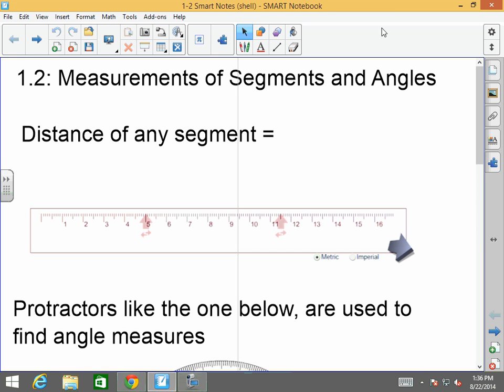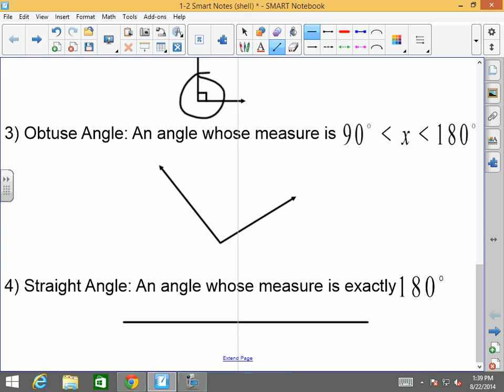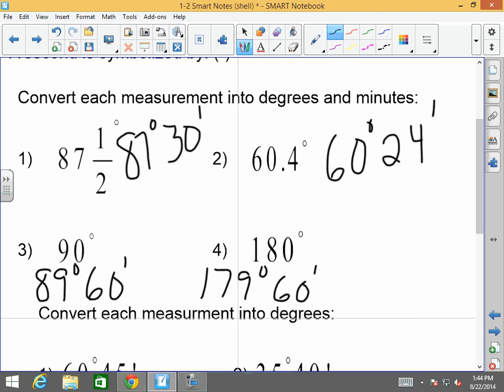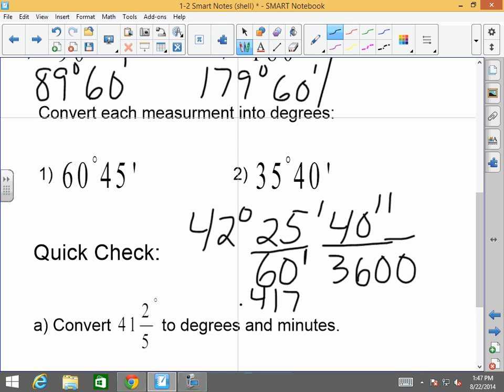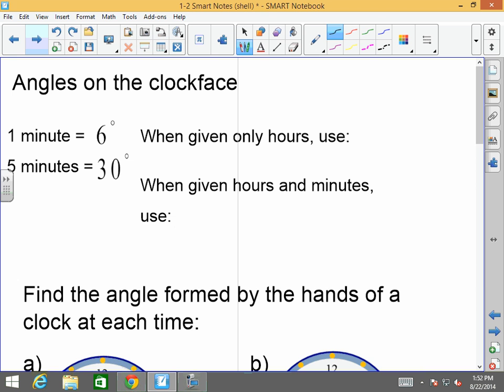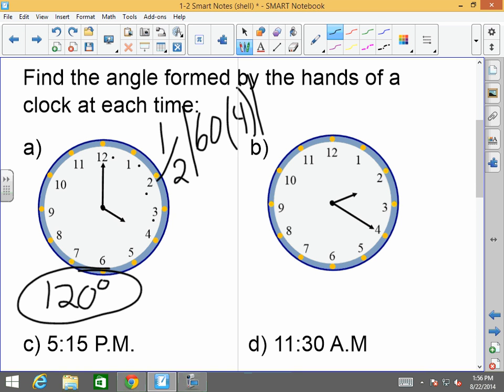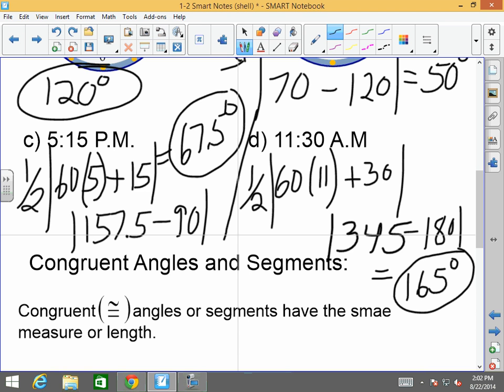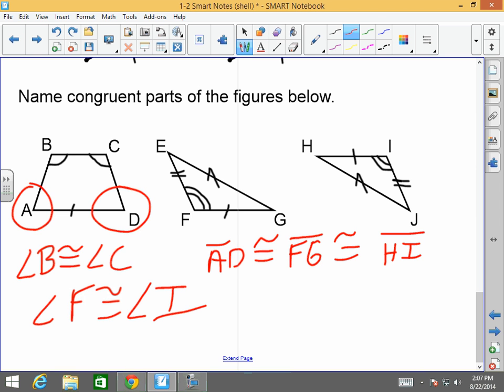Honors Geometry: 1-2: Measurements of Segments and Angles (Part II)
Honors Geometry: 1-2: Measurements of Segments and Angles
(Part II)